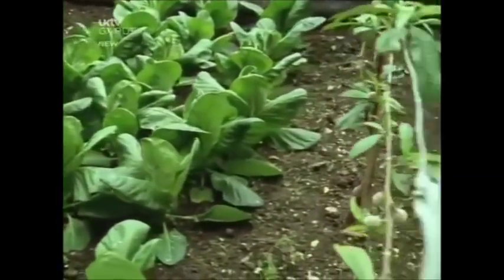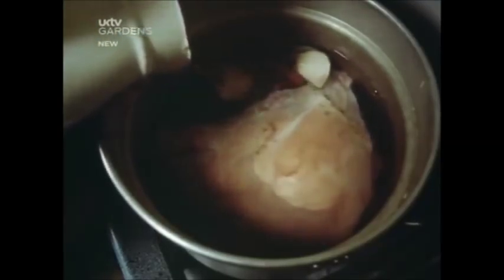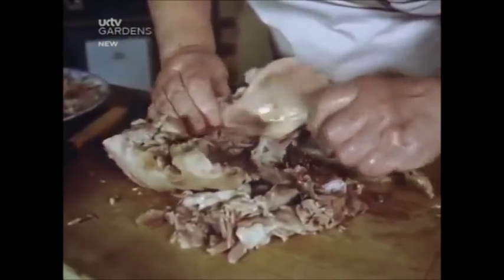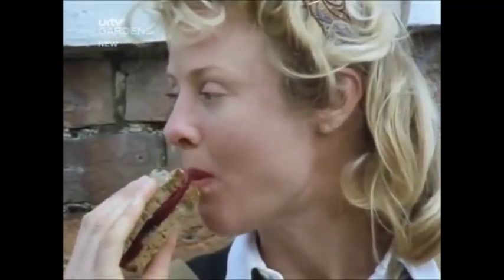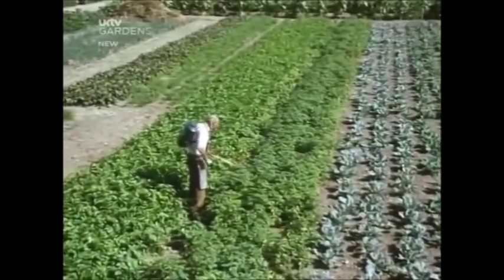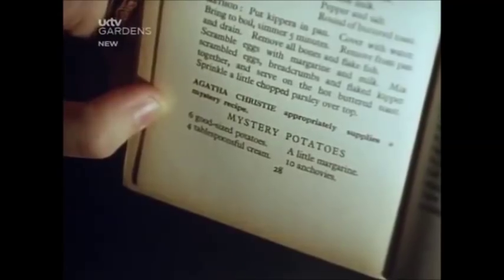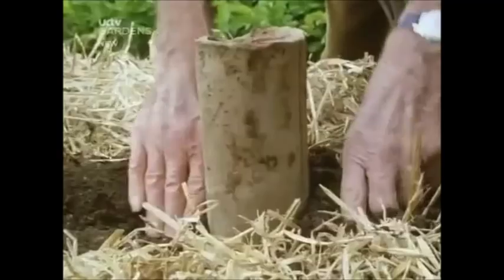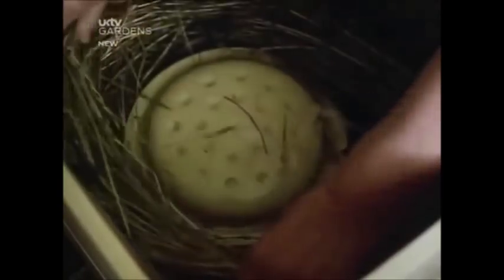Wartime Kitchen and Garden Episode #4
Daily life and rationing in Britain during WWII, this is a great, 8 part series from the BBC

Uploaded especially for quadsman11